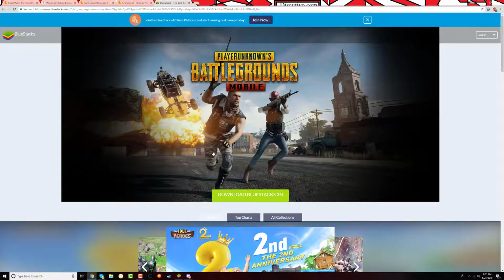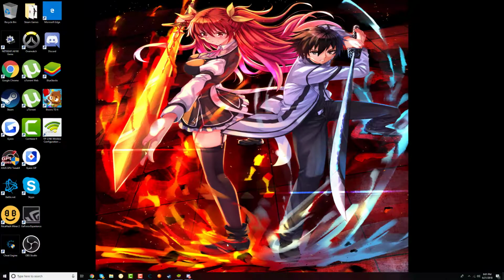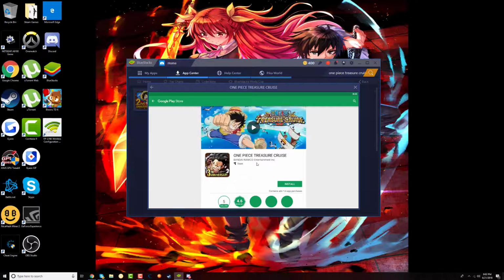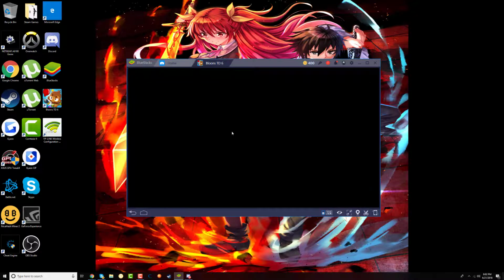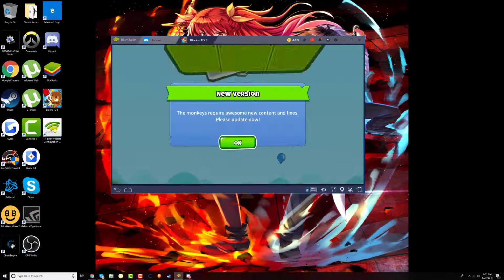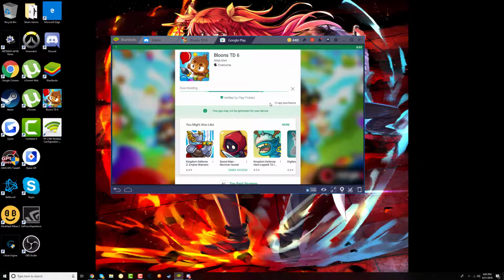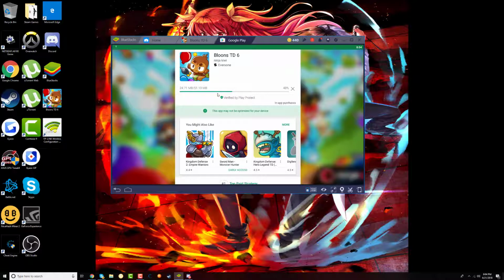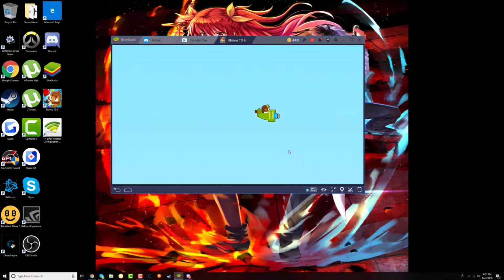How to play Mobile Games on your PC!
In this video I go on how to emulate mobile games to your pc, and how to play games you typically play on your phone on the bigger more convienent screen of a desktop!